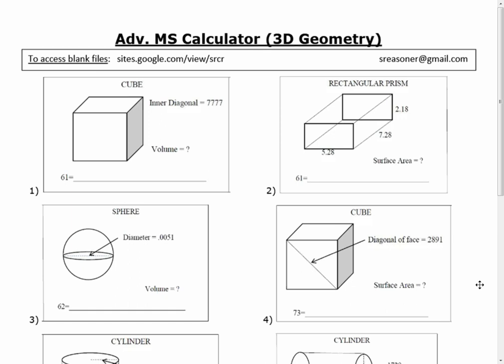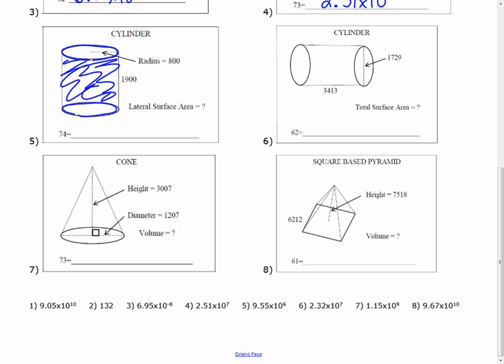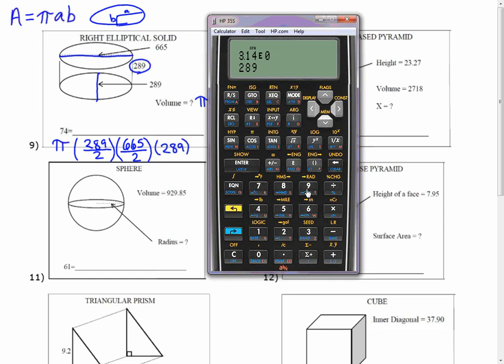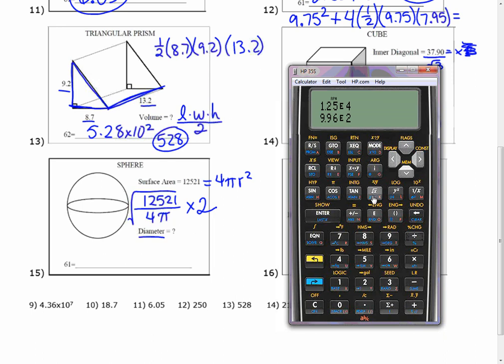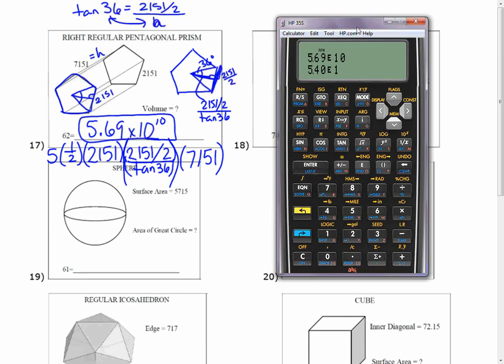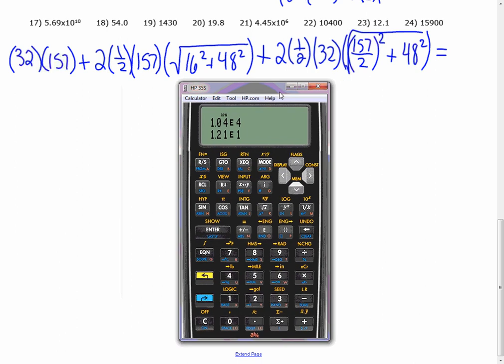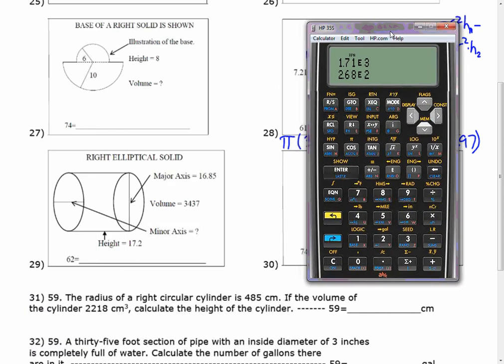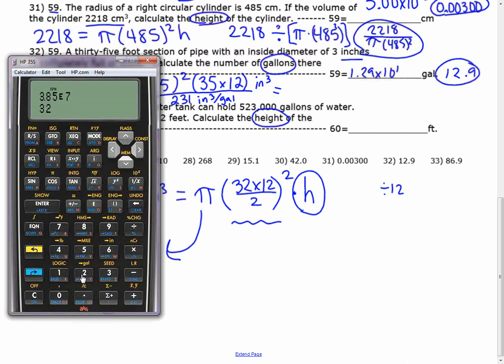Advanced Middle School Calculator - 3D Geometry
A copy of the handout that I'm going over can be found

These are practice problems from TMSCA Middle School Calculator tests.  We use the HP35 scientific calculator, so that is what I use to demonstrate throughout the video.

My methods may not be the best or fastest, but they get an answer.  I hope you are able to take it and find your own best way of solving these problems.